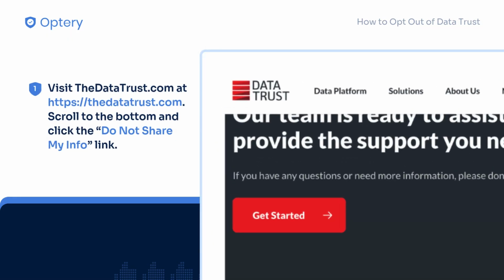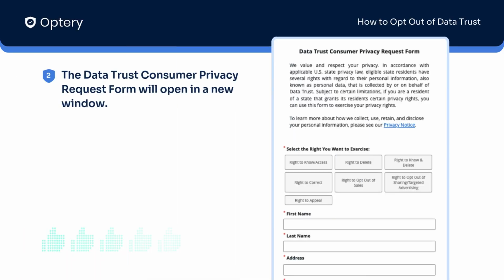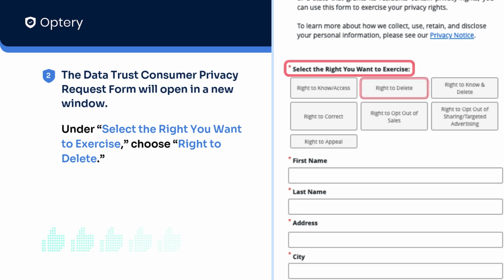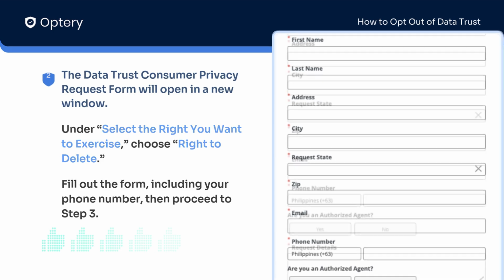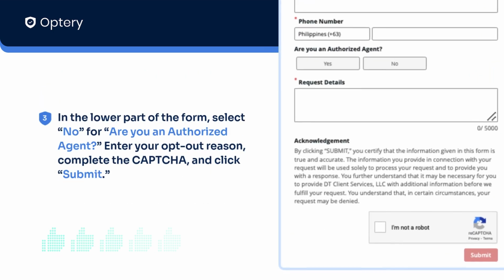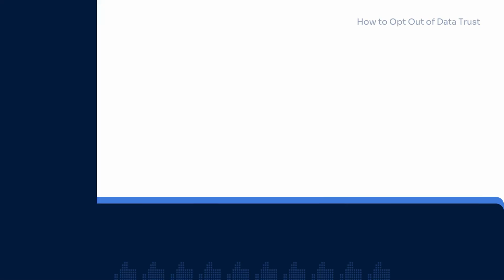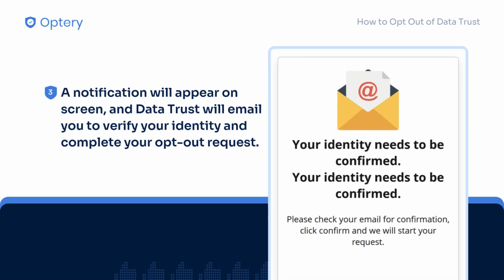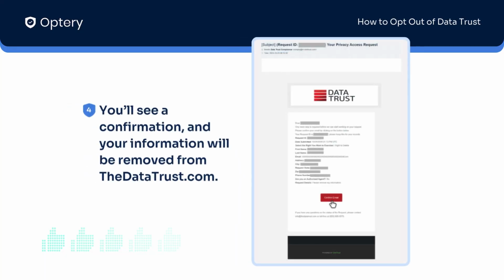How to Opt Out of Data Trust - Step by Step Instructions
What is Data Trust?
TheDataTrust.com is a provider of electoral and voter information. Data Trust has access to public voter files, cell phone and land line numbers, address history tracking, email addresses, partisanship information, religious preferences, language spoken, ethnicity, birthdates, gender and the geolocation of over 300 million individuals.